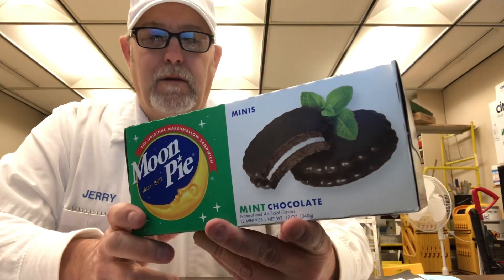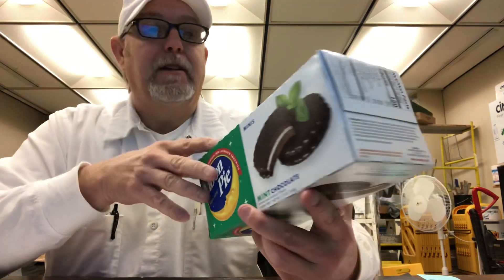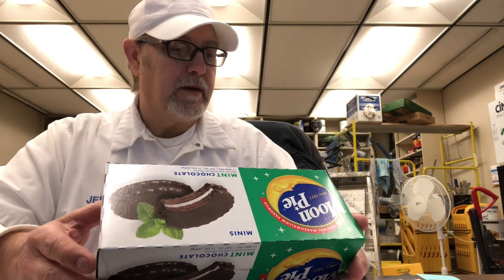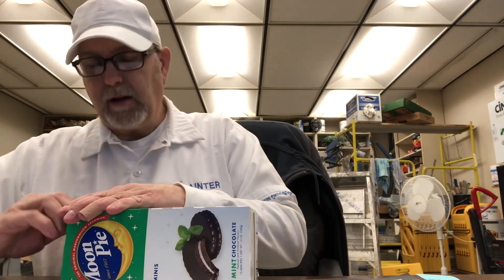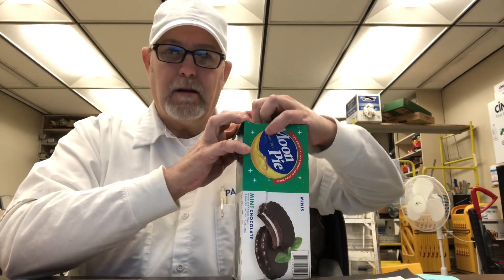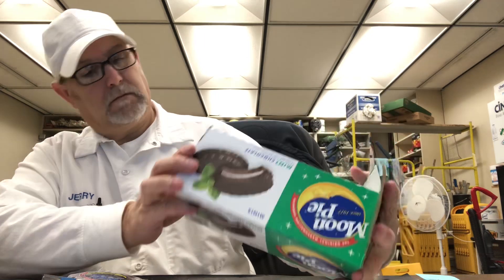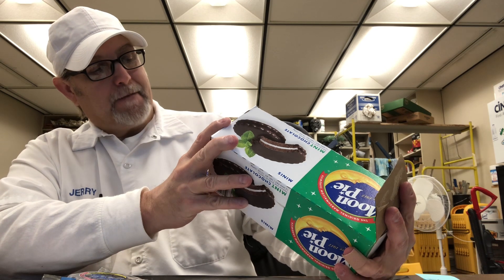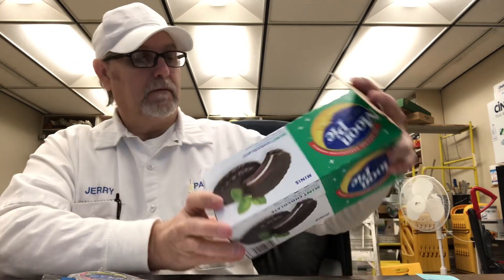Moon Pie Mint Chocolate Marshmallow Sandwich Mini # The Beer Review Guy